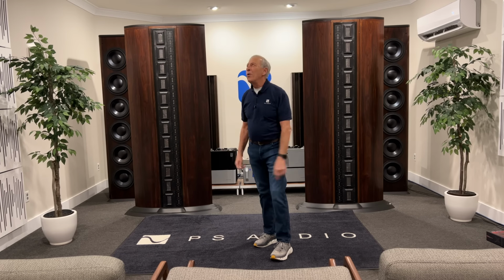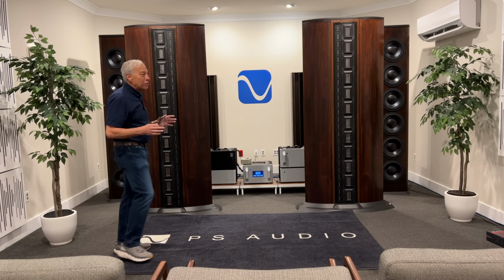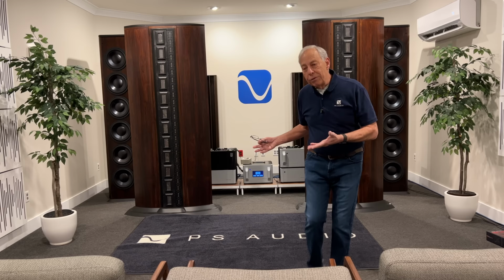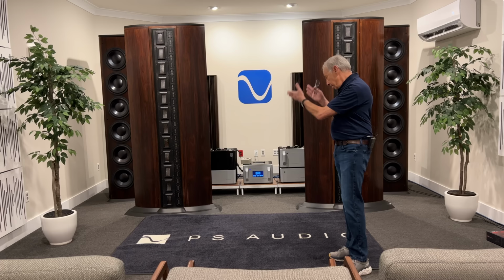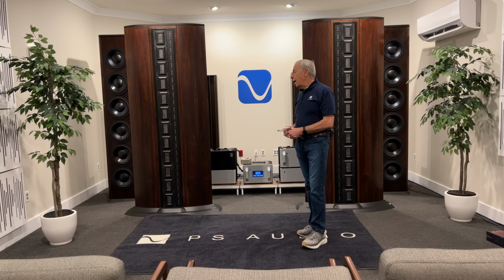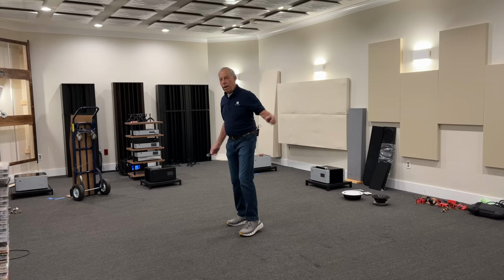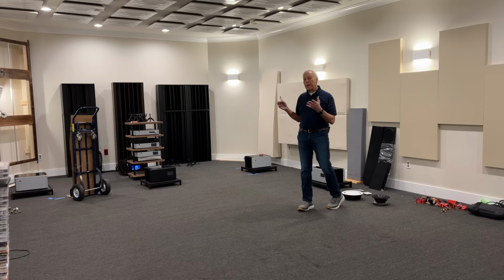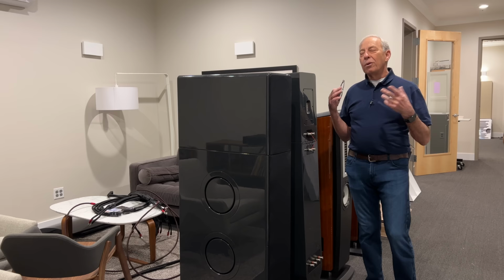The last day of the IRSV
The Infinity IRSV has been PS Audio's reference for years.